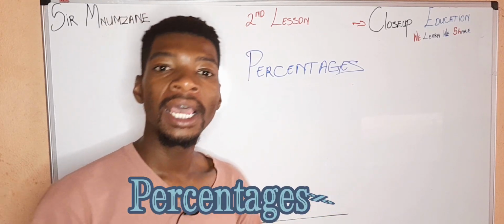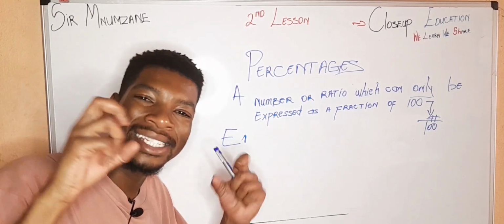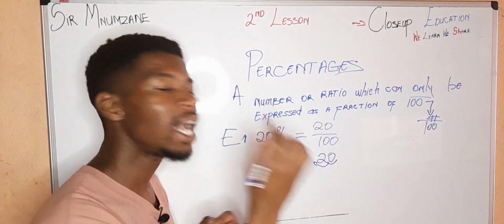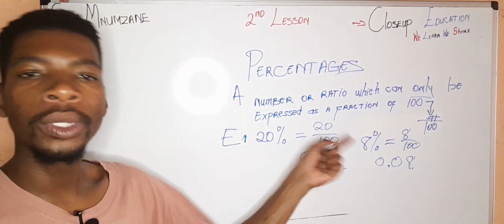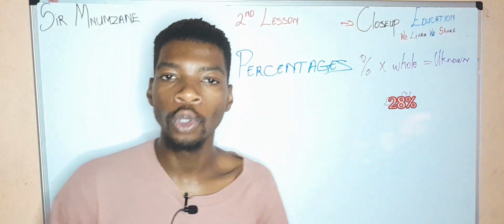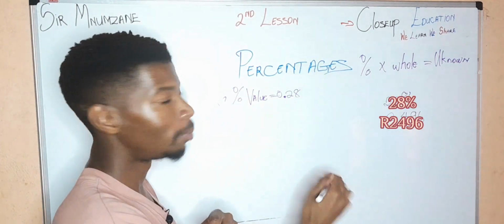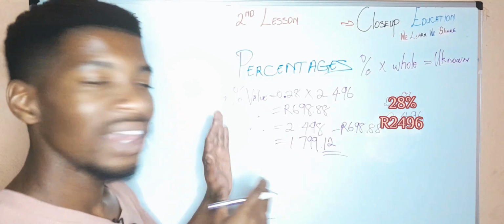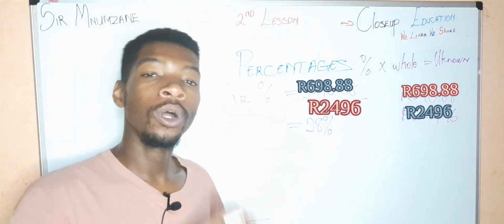How To Understand Percentages%| Sir Mnumzane | Broken Tooth Production